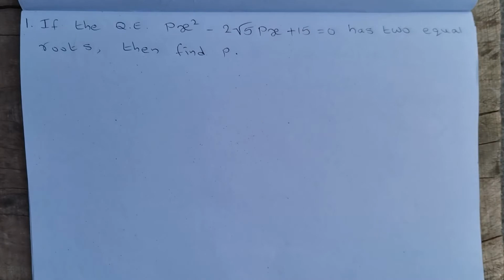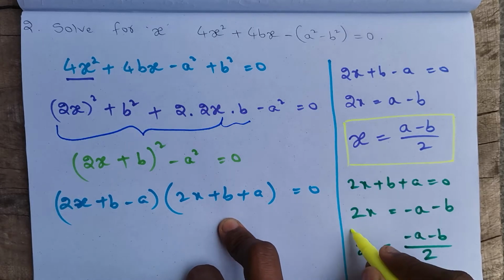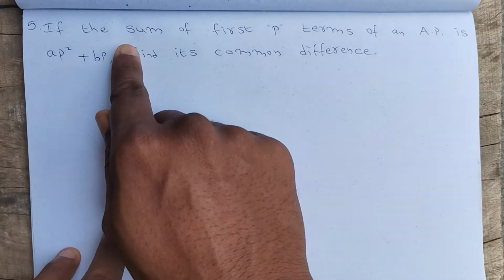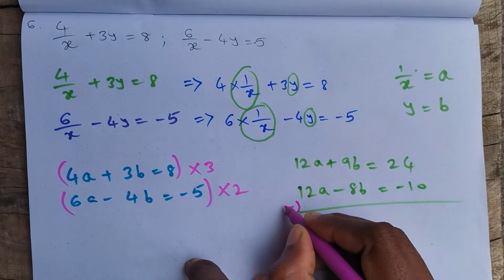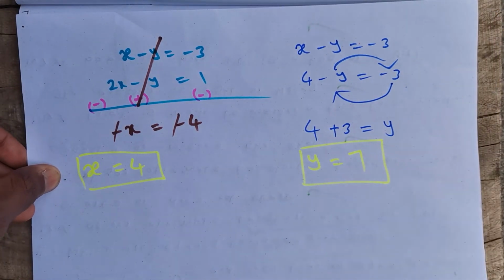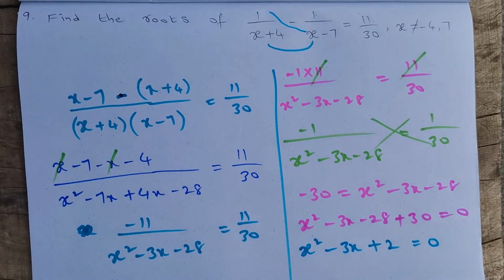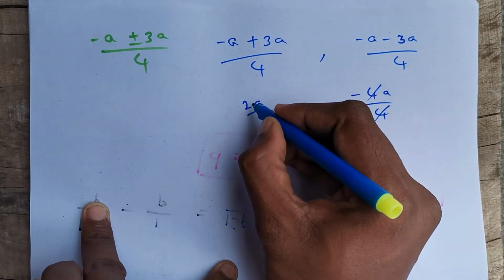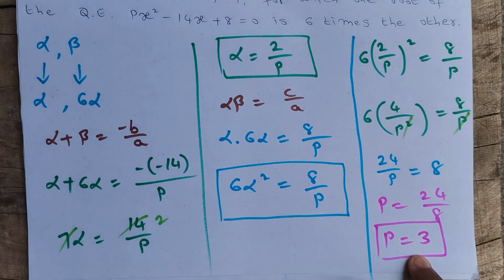Class 10 Maths || Extra Questions Part 2 || Out of Text Book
Intermediate maths
Aptitude reasoning